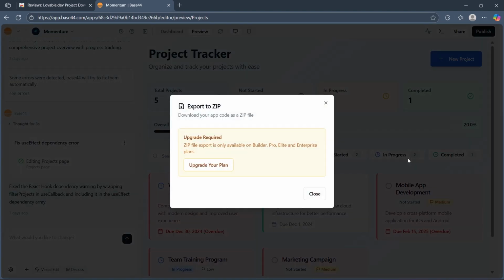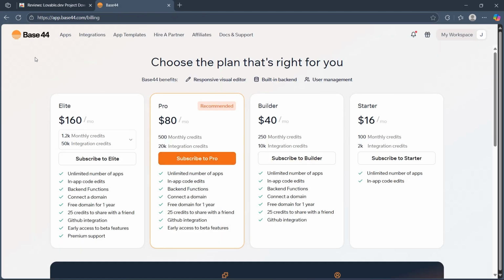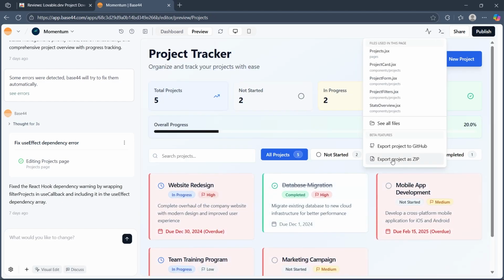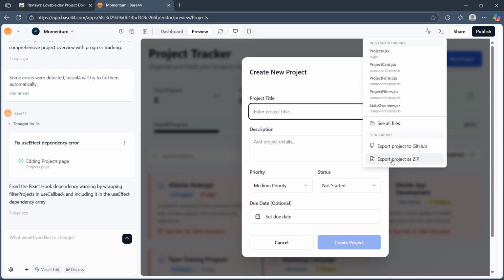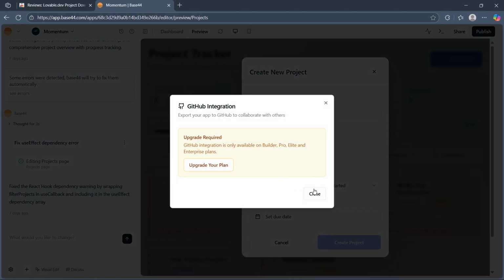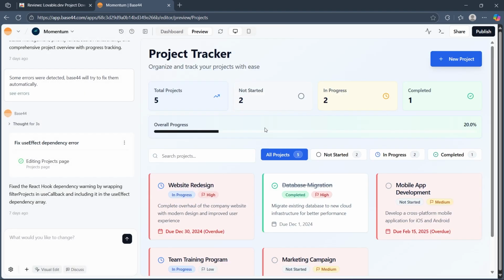How To Download Your Project From Base44 - Step By Step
How To Download Your Project From Base44: Learn how to download your project from Base44 and save a complete copy of your app locally. This guide will show you how to export your source code easily, so you can back it up, customize it further, or deploy it to other platforms. Whether you’re a beginner or an experienced developer, this tutorial makes managing your Base44 projects simple and efficient.